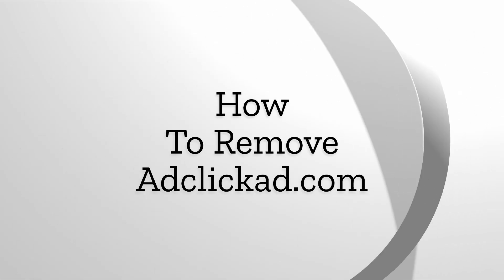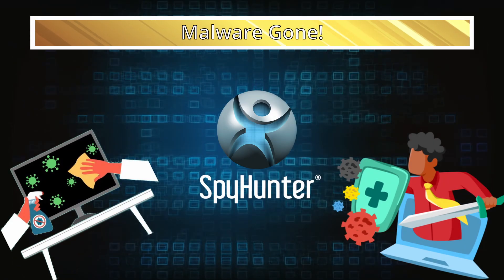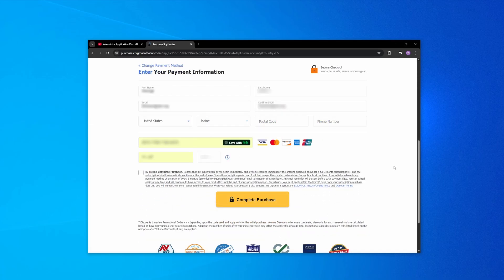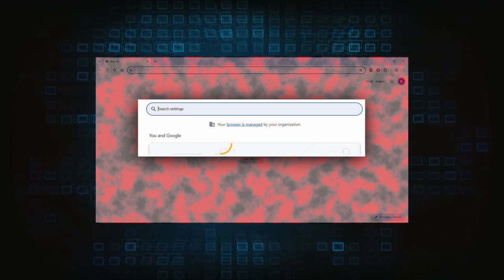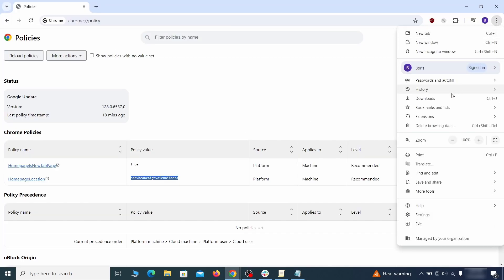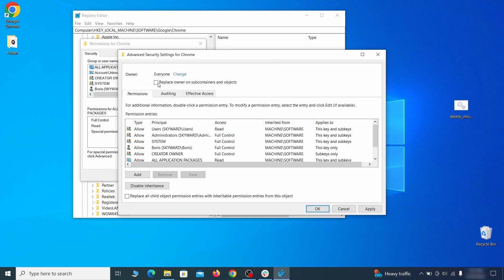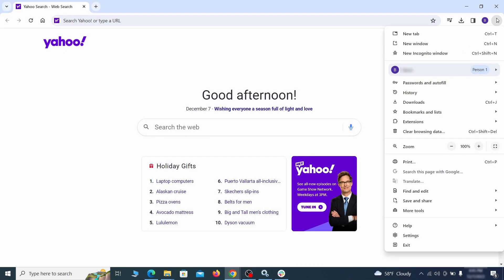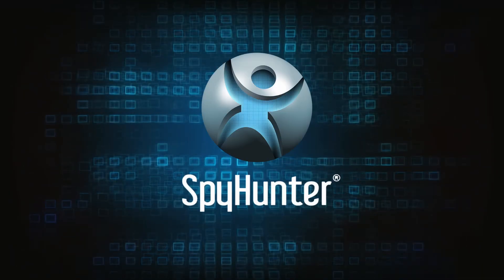Adclickad Virus - Automatic and Manual Removal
This video will show you how to remove the Adclickad.com virus from your computer. If you still need help, we have a detailed guide with all the steps in the following

00:00 Intro
00:28 About Your Protection
00:53 Automatic Removal of Adclickad.com
02:10 Manual Removal of Adclickad.com
02:25 Removing Suspicious Tasks in the Task Scheduler
02:42 Removing Suspicious Extensions from your Browser
03:19 Removing Rogue Registry items
04:16 Cleaning leftovers in your Browser left by Adclickad.com